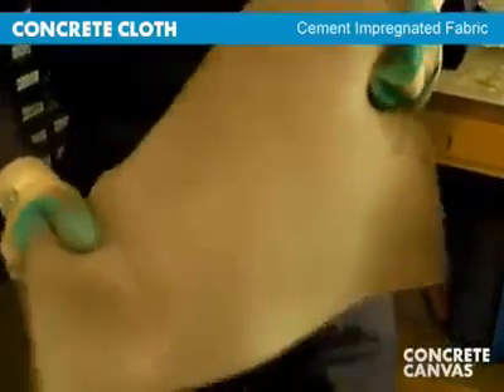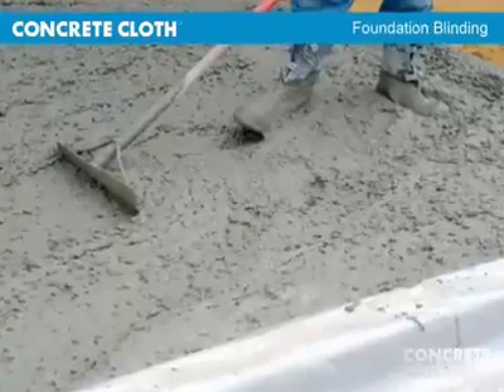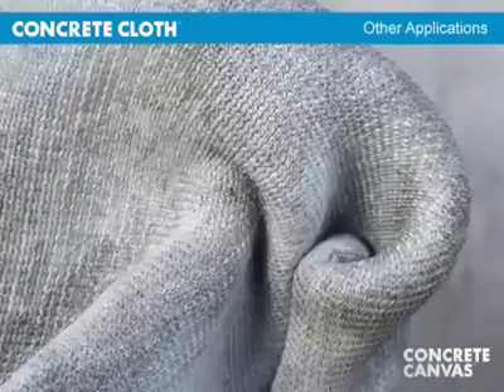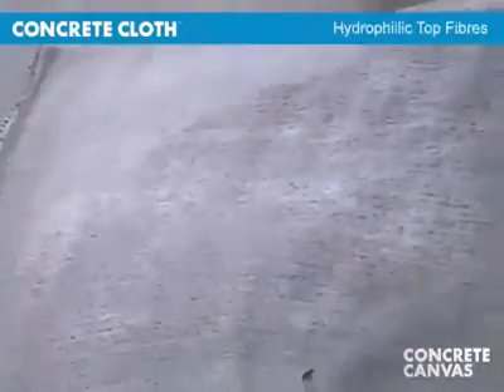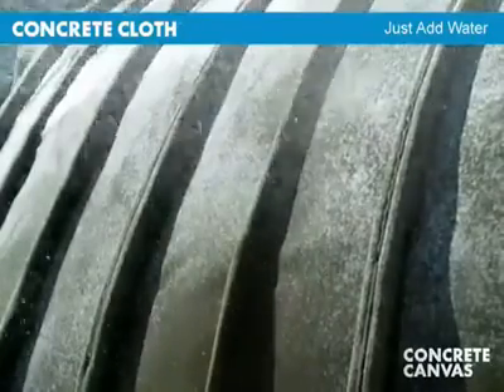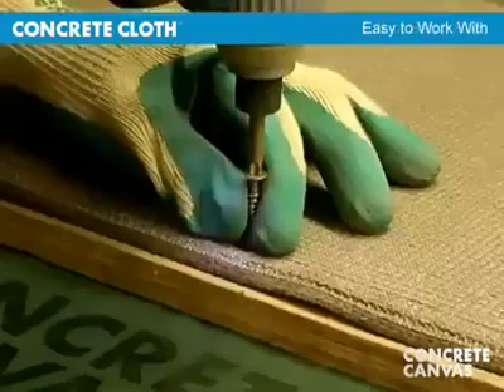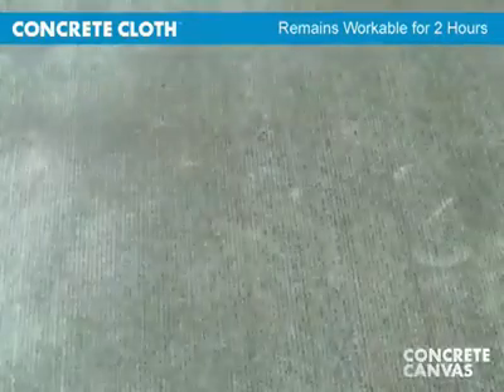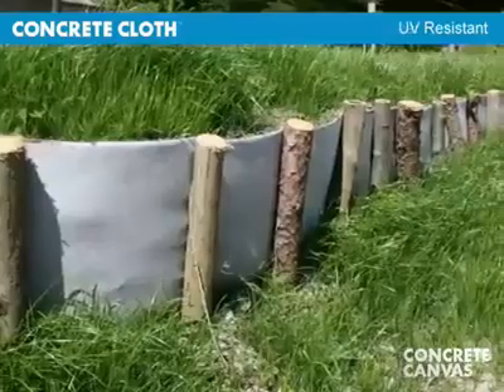Information Civil Engineering Facebook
Found this Vid on FB.

Information Civil Engineering
Concrete Cloth is a cement impregnated fabric, that hardens when hydrated, to form a thin, durable concrete layer. The material has a wide range of civil engineering applications.